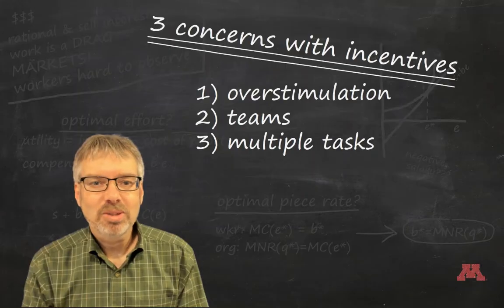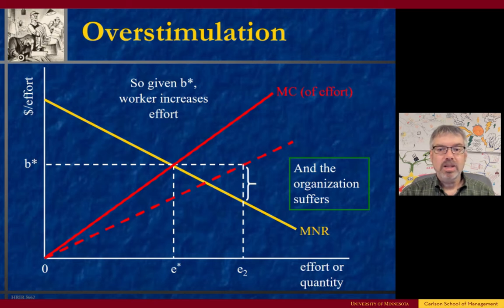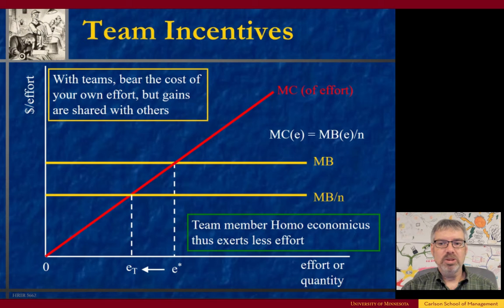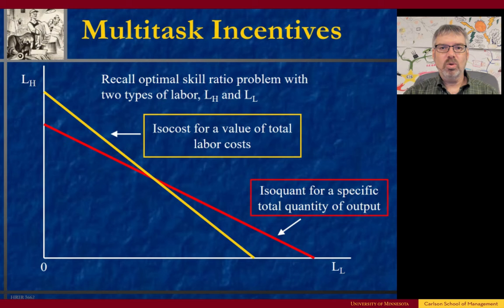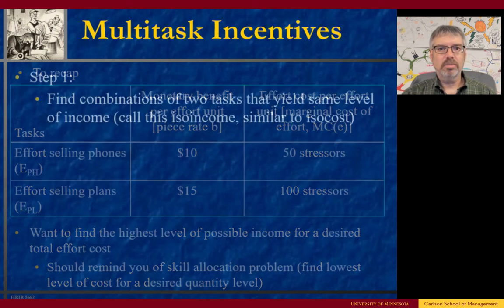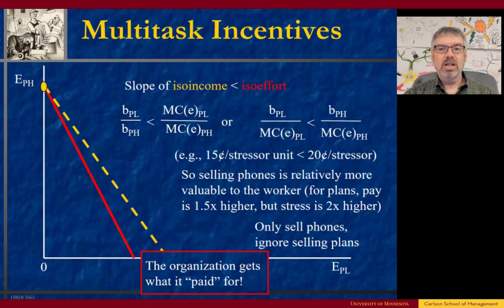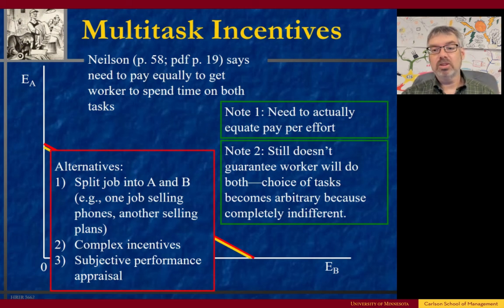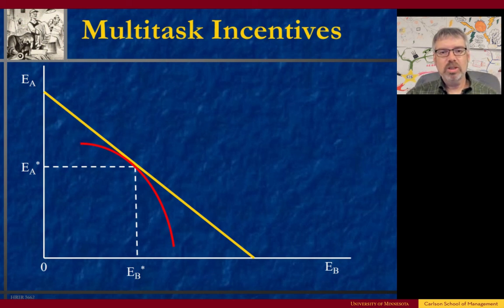Three concerns with incentives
This video builds on the optimal piece rate model in personnel economics to discuss three concerns (out of many) with performance incentives: (1) overstimulation (0:13), (2) team incentives (5:33), and (3) multiple tasks (11:25).